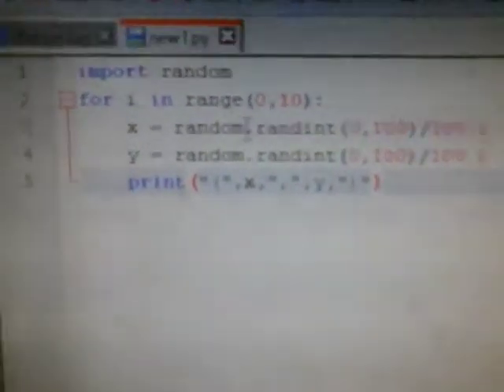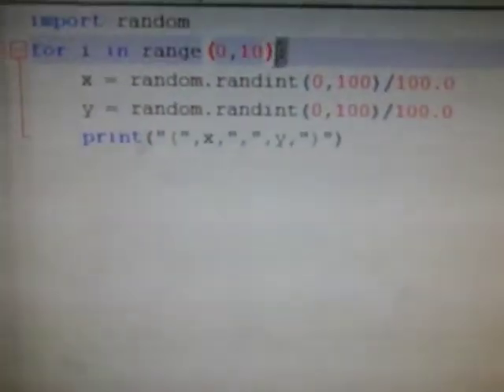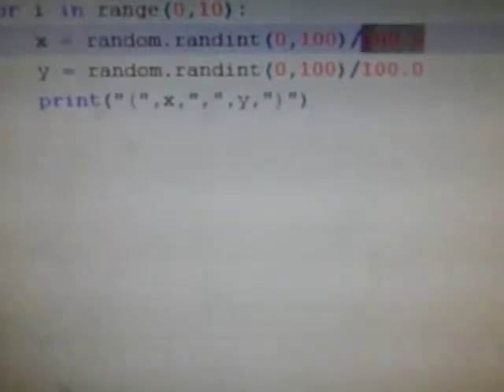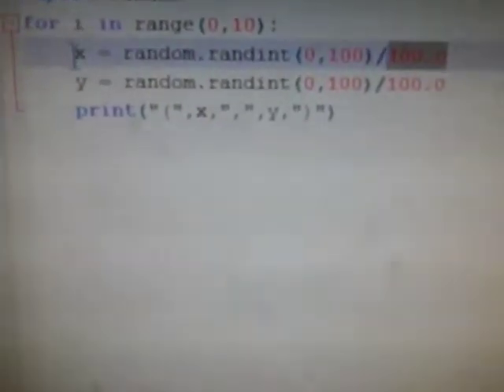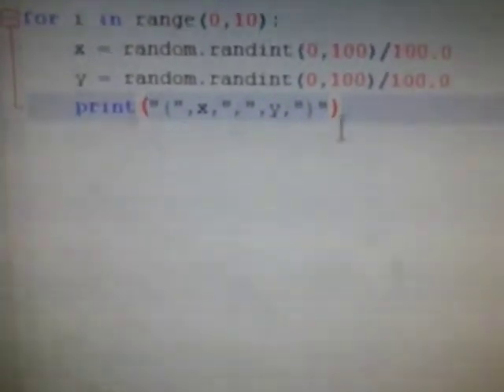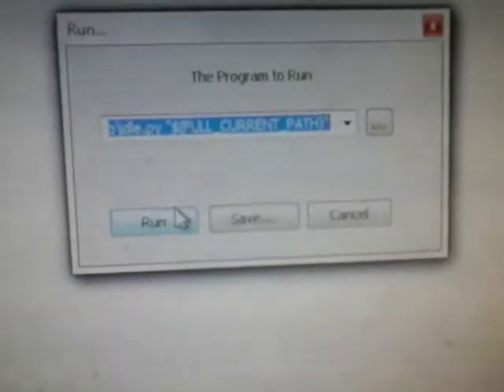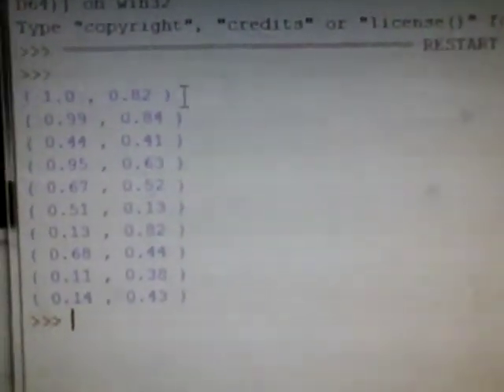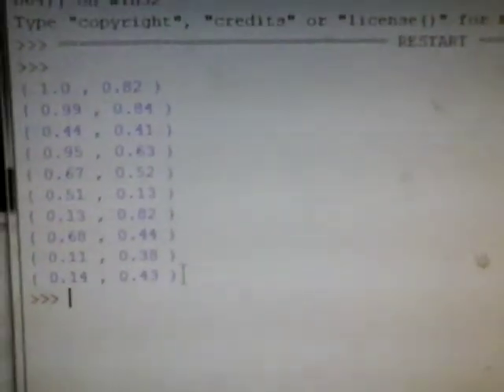part 5 - running another test program - using for loop in python 3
testing if the for loop works with python 3
major differences is the addition of a parentheses after the print function
take note:***
print()